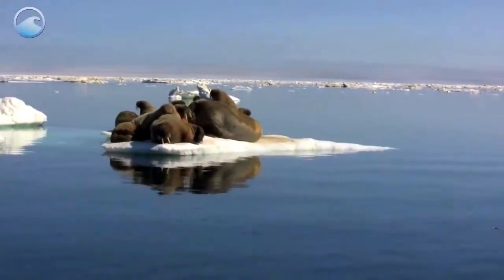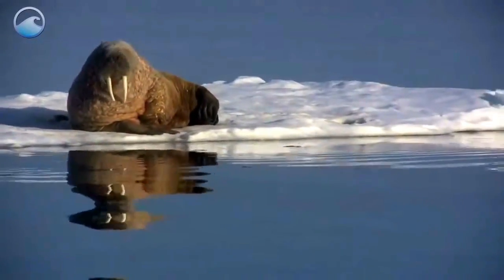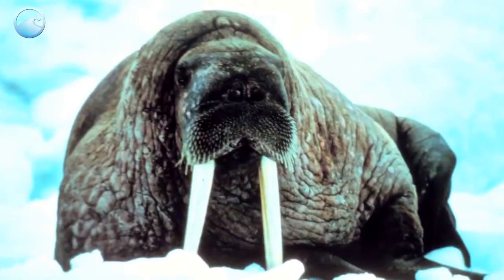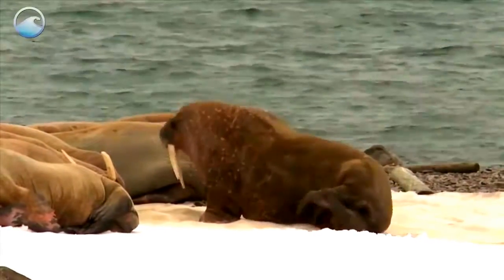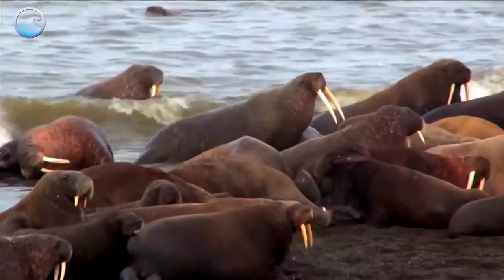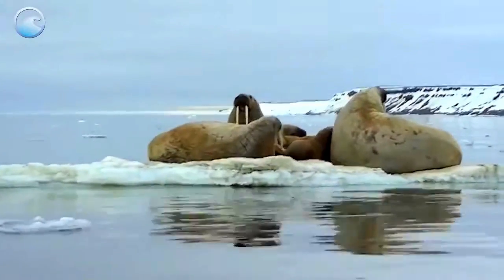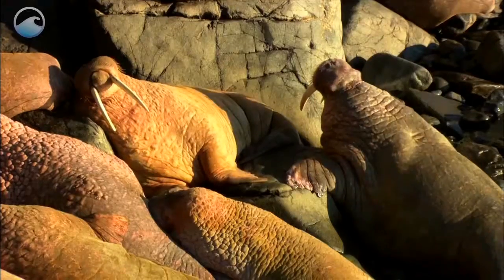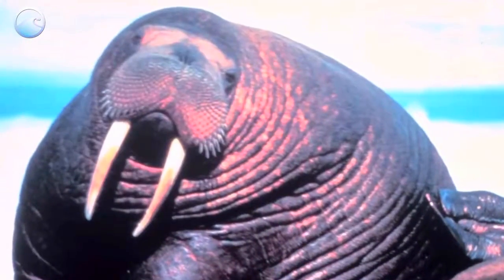Animals of the Ice: Walruses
Guide to Marine Mammals of Alaska: Fourth Edition
Check out these amazing creatures in this educational film about walruses.